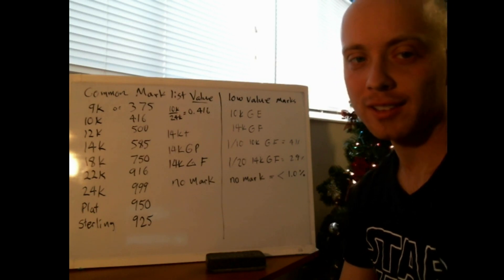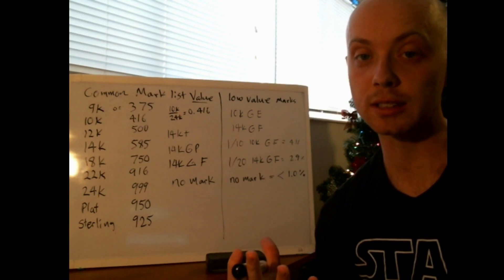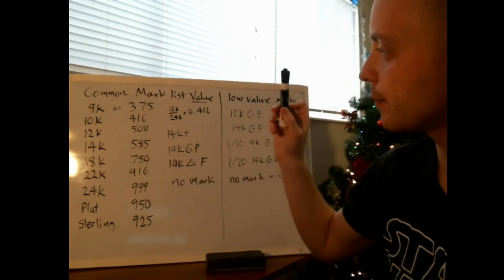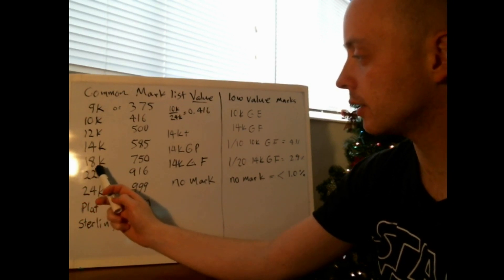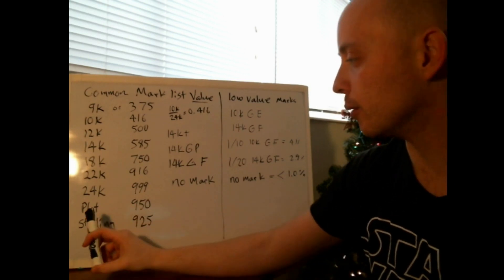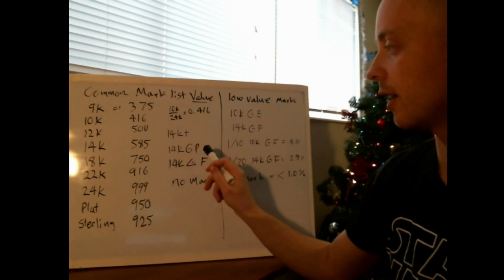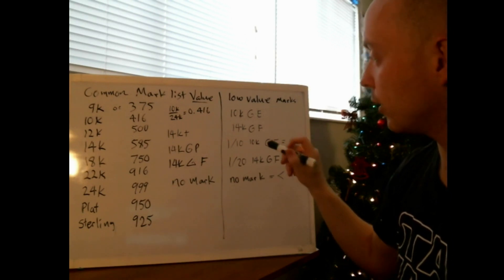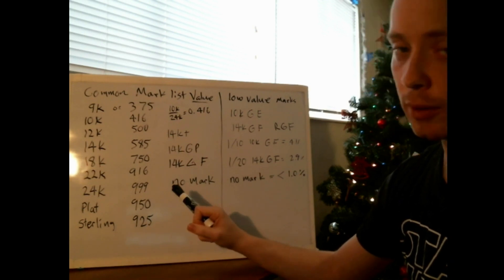How to recognize Jewelry marks and know what they mean.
Above is my new blog post.

Learn to identify Jewelry marks and their meaning.  Reduce the risk of buying fake gold, silver and platinum.

A thorough blog on the topic.